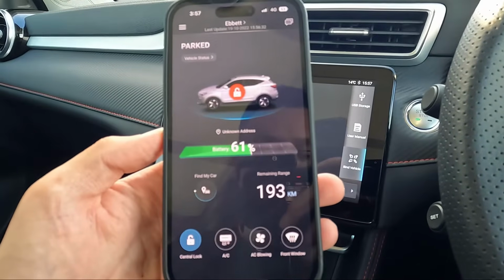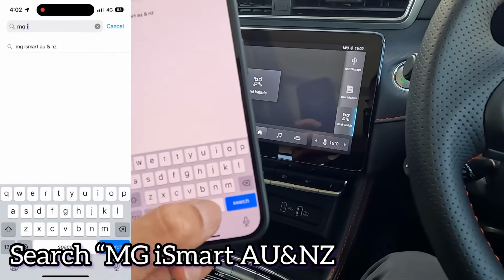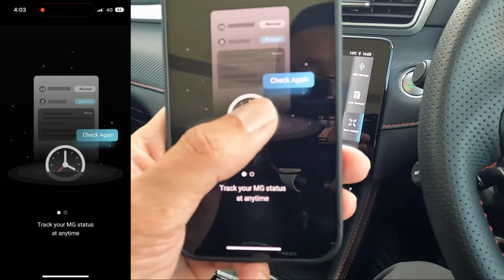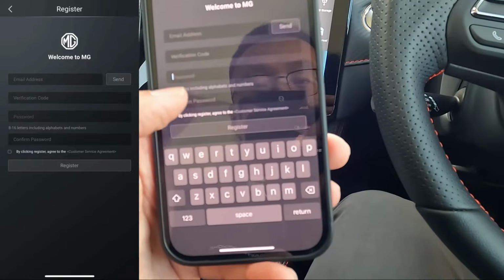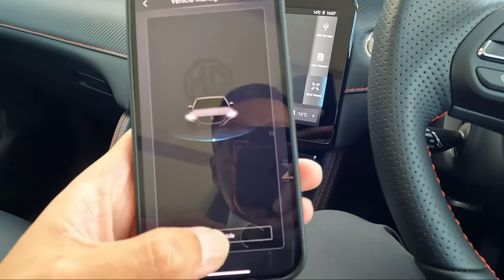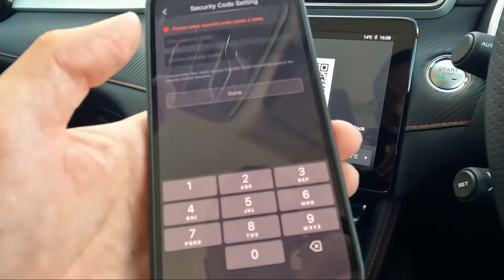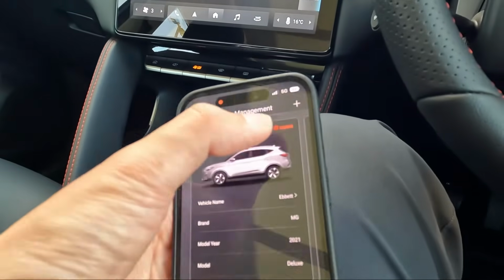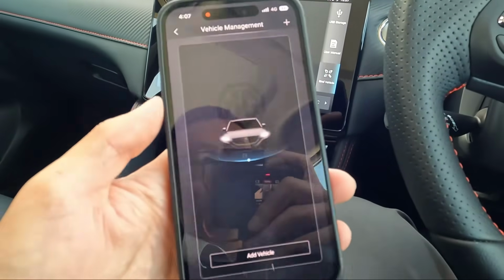NEW MG ZS EV -- How to Connect iSmart App NZ & AU -- Step by Step Tutorial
Binding the 2022 / 2023 MG ZS EV Facelift allows you to check vehicle status, control locking, switch on the air con and more. This is to show you how to find the App, register an account, bind the vehicle and unbind the vehicle. A separate video showing how to use the MG i-Smart App will be done in the future.

💰 If you wish to support me and this channel, you can consider:
1. Watch other videos on this channel.
2. Use "super thanks" at the bottom of my video to donate.

Timestamps:
0:00 Intro, Download MG i-Smart App
1:11 Register Account
2:36 Add / Bind Vehicle
3:58 How to Unbind